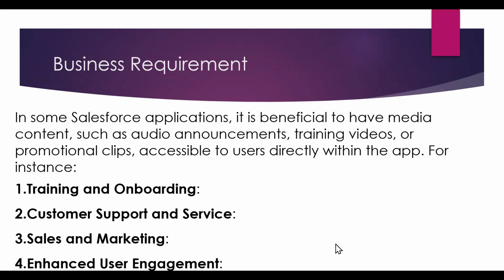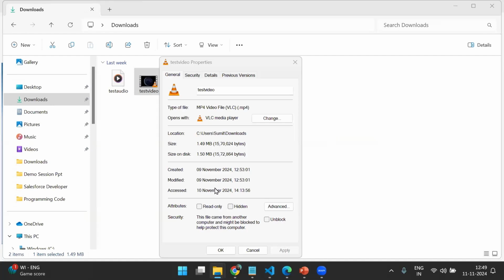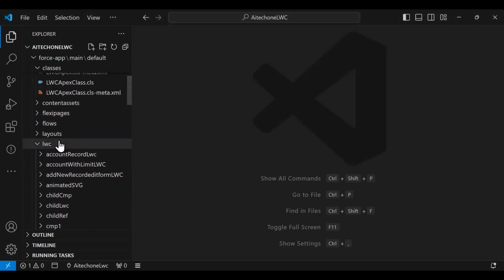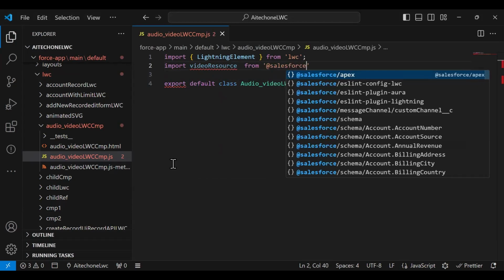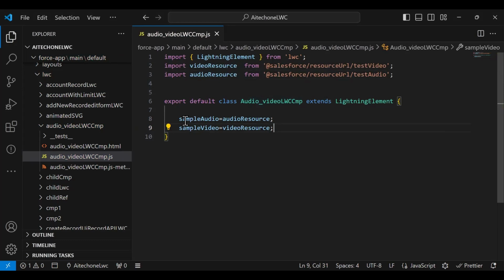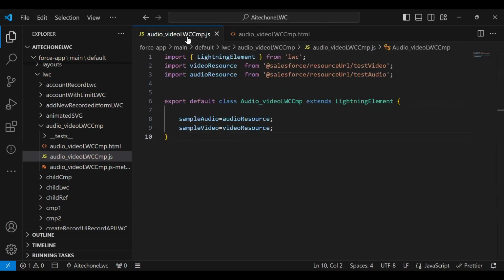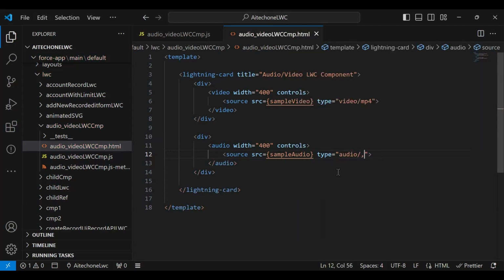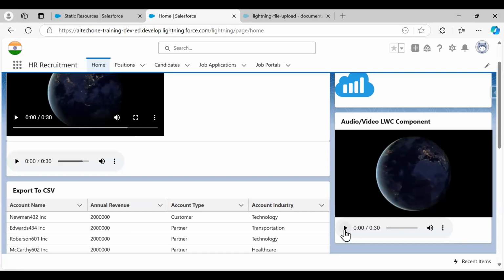Embedding Audio and Video Playback in Salesforce Lightning Web Components (LWC):A Step-by-Step Guide